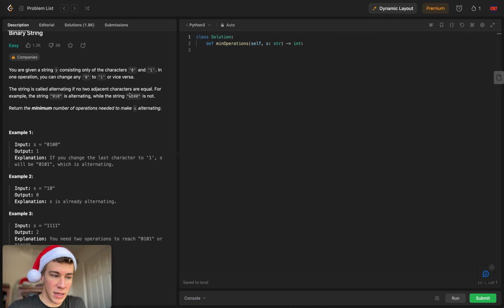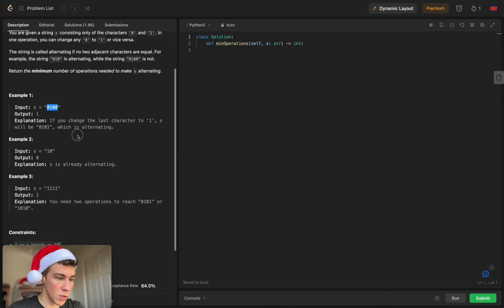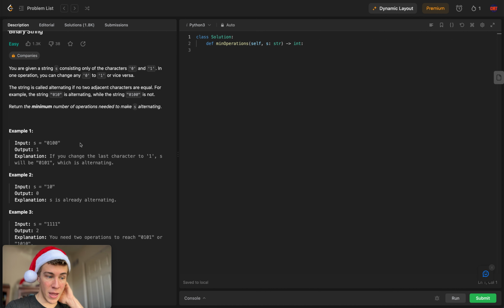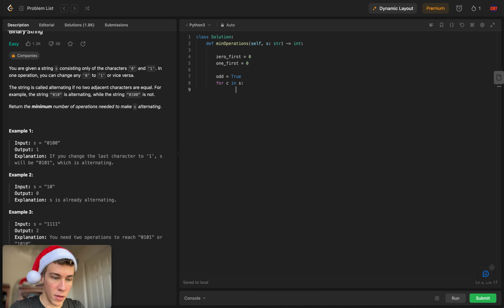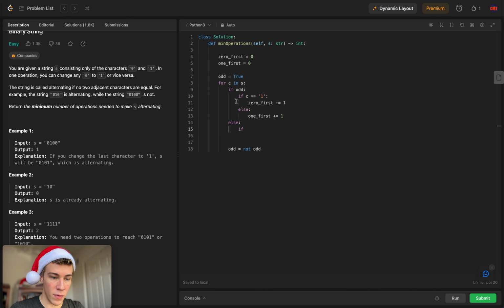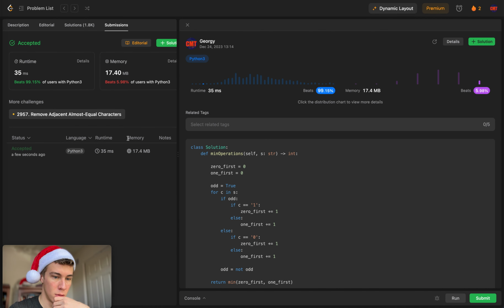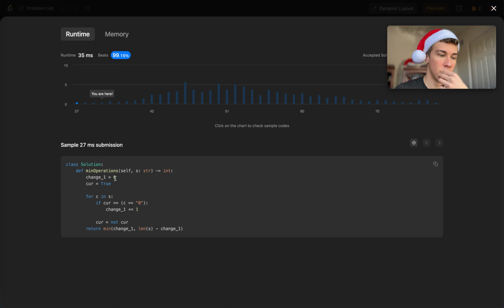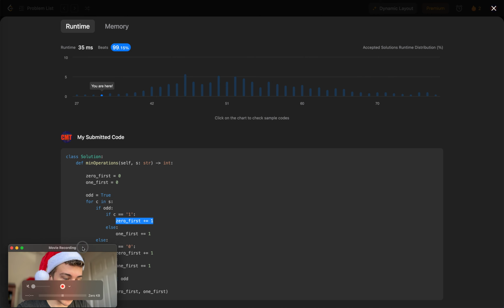Minimum Changes To Make Alternating Binary String | 1758 Leetcode | Python3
Chapters:
00:00 - Intro